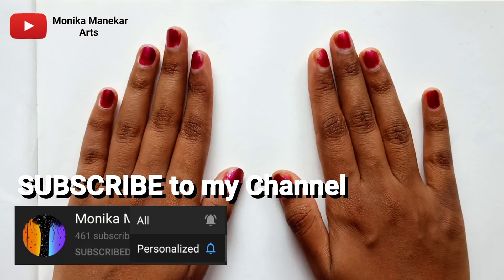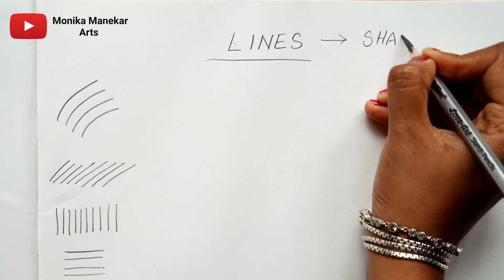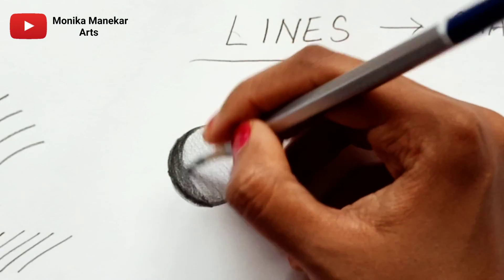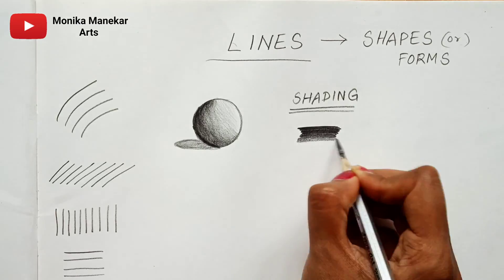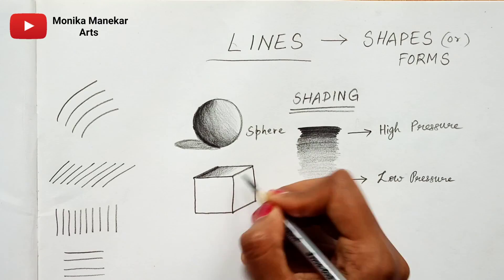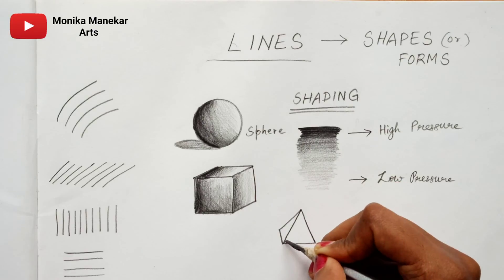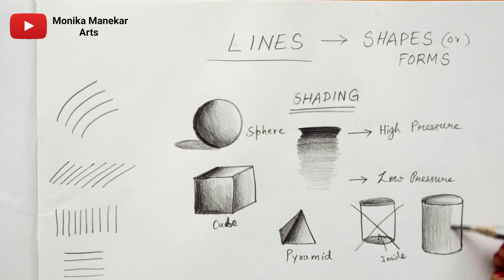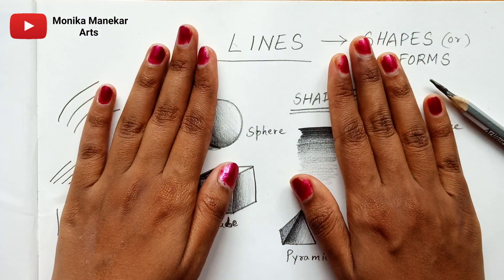Basics of Shading - How to draw Forms 2020 (Lesson - 4)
DON'T FORGET to tag me on INSTAGRAM whenever you try my DRAWING :)

In this video I am going to show you how to draw forms

All Drawing Materials I use You can buy from here -

Drawing books I use -

Bianyo Artists Sketch Book -

Classmate A4 Size Drawing Book -

Classmate A5 Size Spiral Drawing -

Friends Gallery A3 Size Drawing Book -

All Pencils I use for Sketching -

Artline Love -Art 6 Sktech Pencils -

Faber Castell Black Matt Pencil -

Camlin Kokuyo  Charcoal Pencils -

Faber-Castell Triangular Colour Pencils -

Faber-Castell Bi-Colour Pencil -

Paints I use for -

Camel Student Poster Color -

Faber-Castell Acrylic Colours Pack of 12 -

Camel Camlin Kokuyo Acrylic 12 Shades -

Fevicryl Acrylic colors 10 shades -

Camel Student Water Color Tube -

Brush Pens I use -

Camlin Brush Pens 6 Shades -

Camlin Brush Pens 12 Shades -

Pentel Portable Fude Brush Pen -

Camel Oil Pastel 6 Shades -

Faber-Castell Oil Pastels -

Other Drawing materials I use -

Brustro Blending Stump Set

Masking Tape-

Camlin  Black Marker -

HomeStrap Cotton Canvas Board

Nataraj Handy Cutter-

The ipad I use for making Digital Art -

Apple iPad Air (10.5-inch, Wi-Fi, 64GB) -

Phone Used for recording Videos -

Vivo V17 Pro(with No Cost EMI) -

Mike used for recording voice -

Maono AU-400 Lavalier Microphone (Black) -

Tripod used for recording -

basics of shading, how to draw forms, how to, draw, shade, shading, drawing, pencil, graphite, easy, beginner, art, monika manekar arts, rapid fire art, monika manekar,